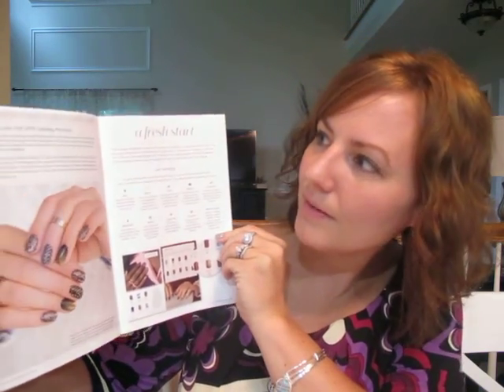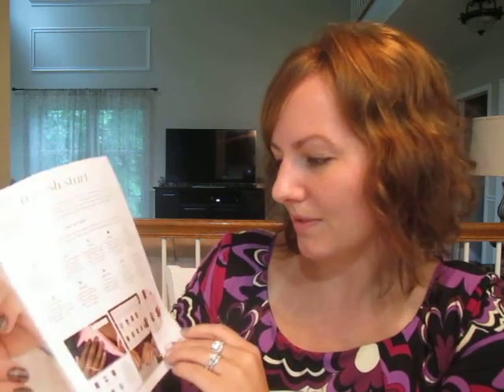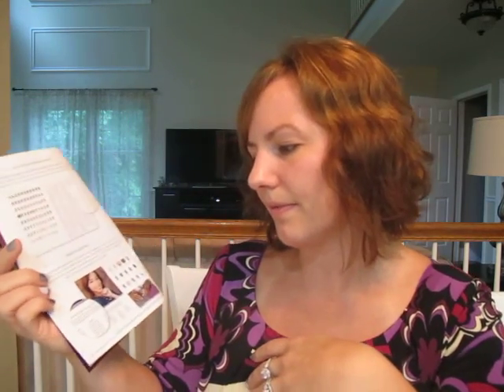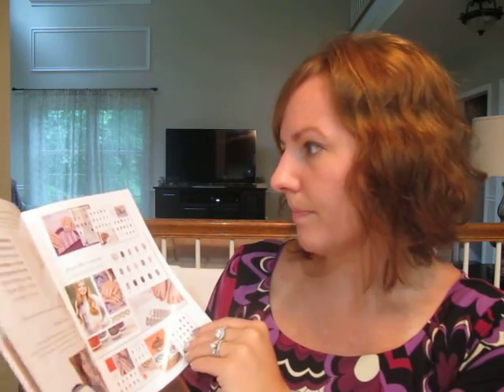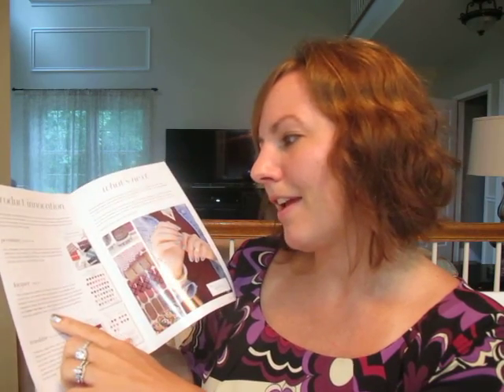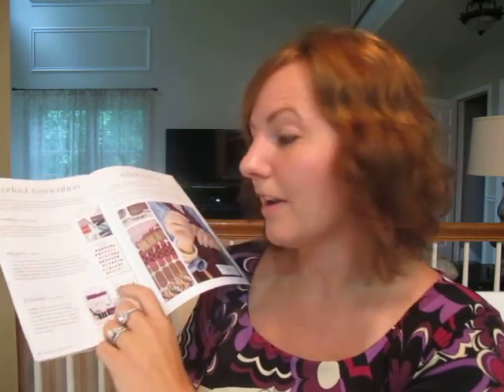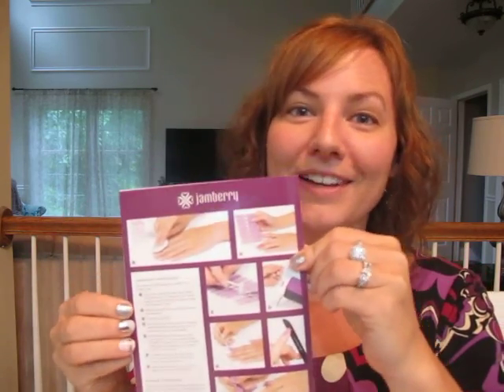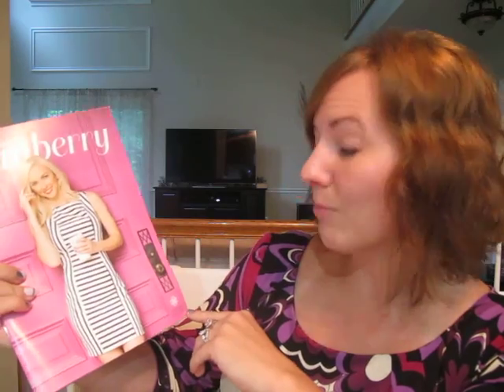New catalog preview!! And a Brand Book? WHAT??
Video 2: Check out some of our new printed materials! Top notch marketing, Jamberry! Change is good!